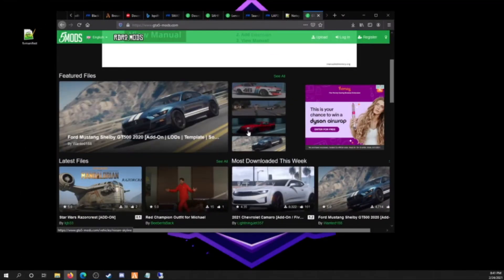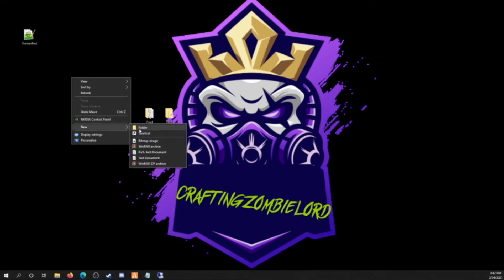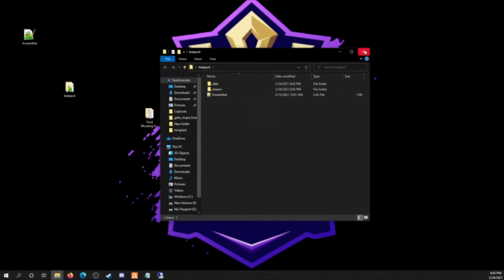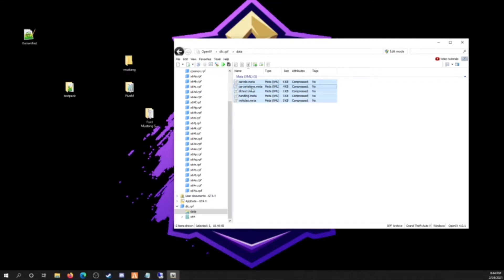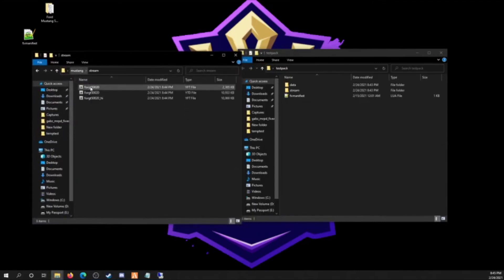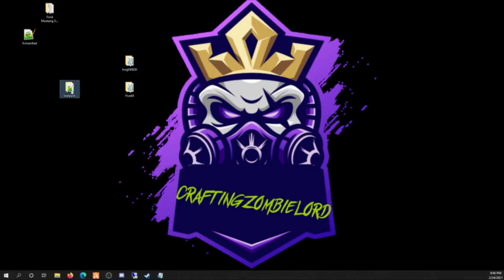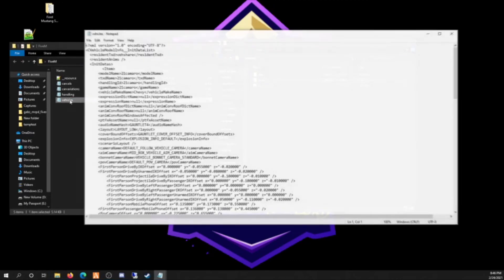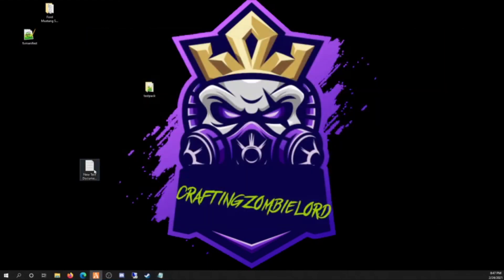Tutorial - How to pack vehicles for fivem!